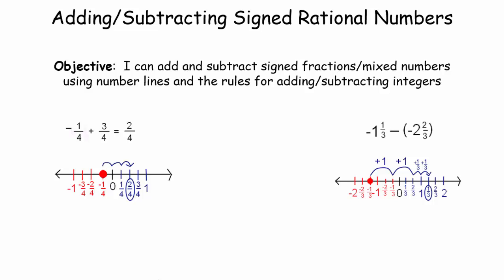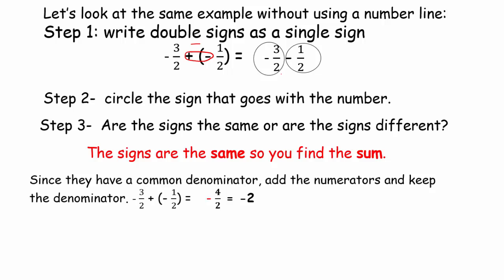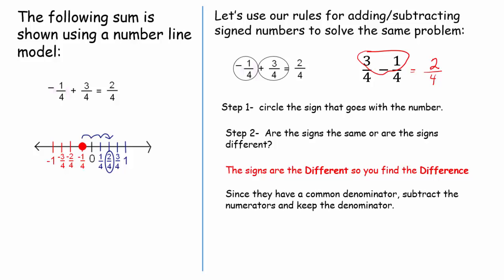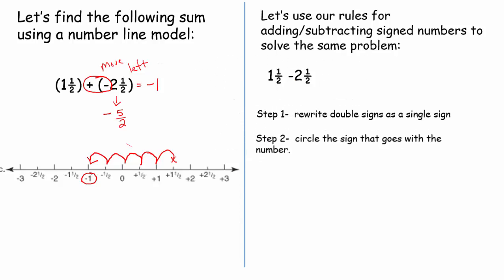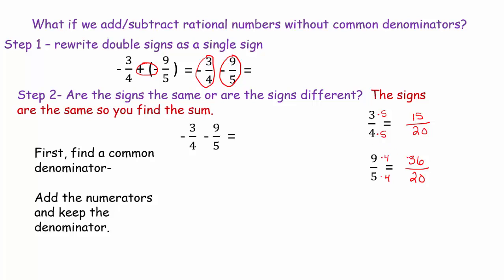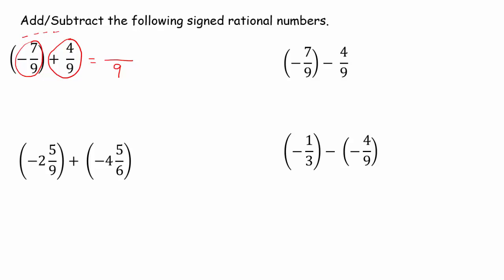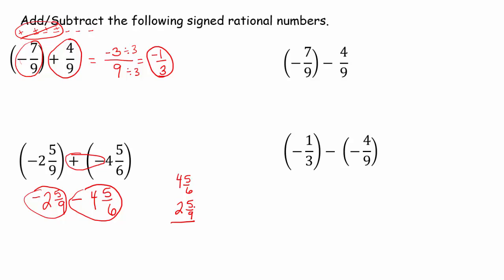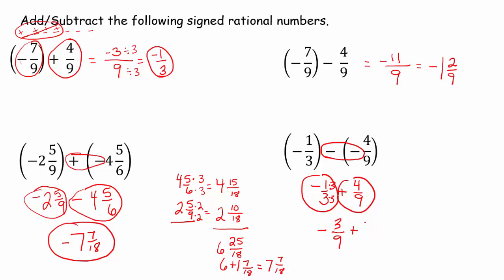Adding Subtracting Signed Fractions mixed numbers 2015